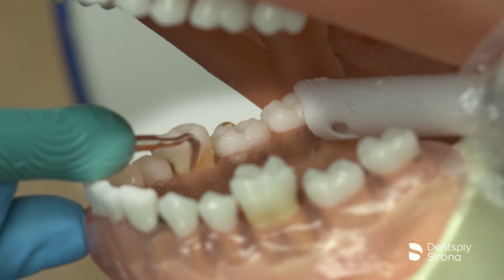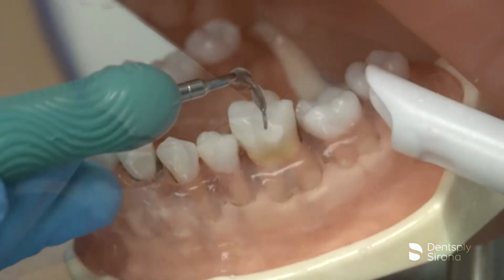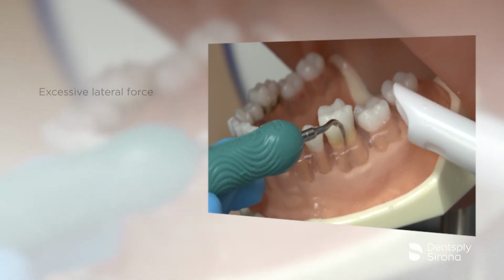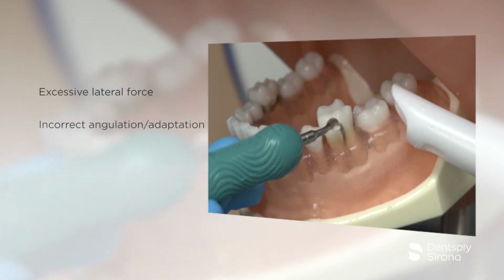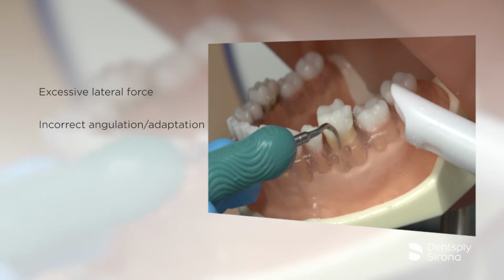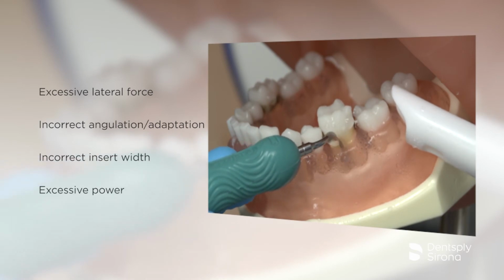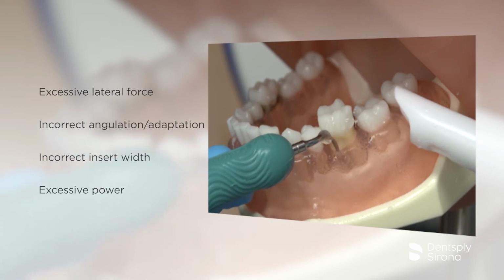Cavitron FSI slimLINE R L Curve